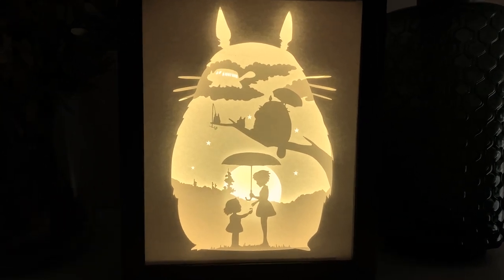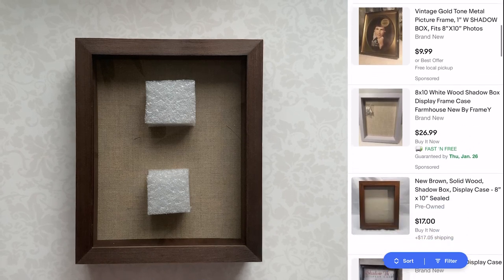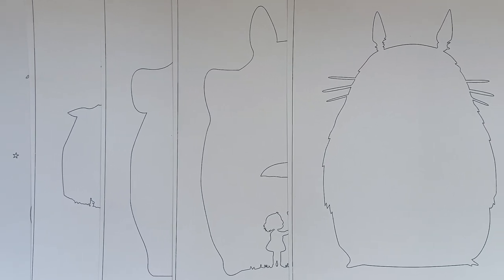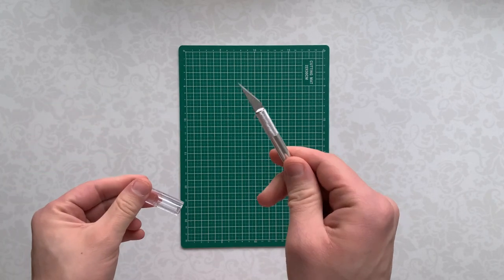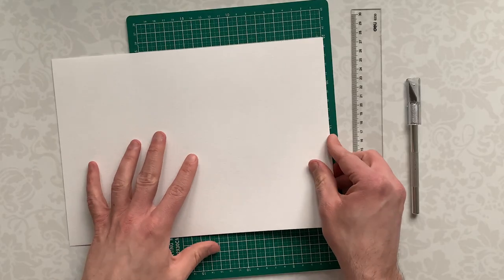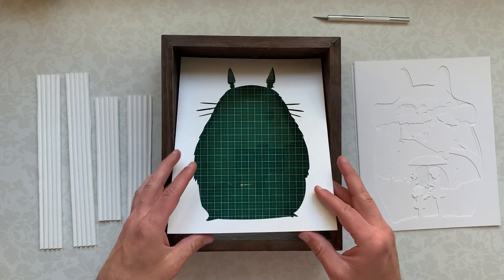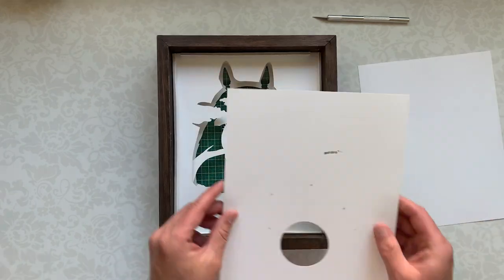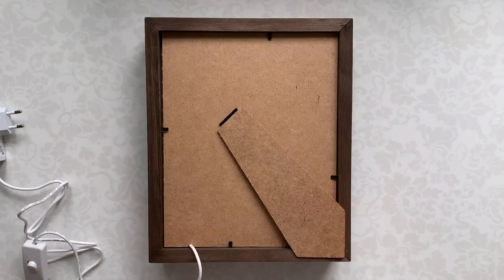How to Make My Neighbor Totoro Paper Cut Light Box | DIY Tutorial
This paper cut light box inspired by the great Japanese animated fantasy film "My Neighbor Totoro". Nothing difficult, 3 simple steps and you will get your own coolest light box. So, let’s go!